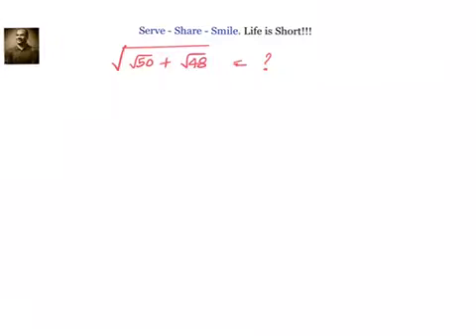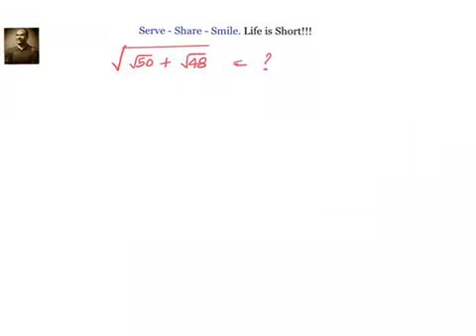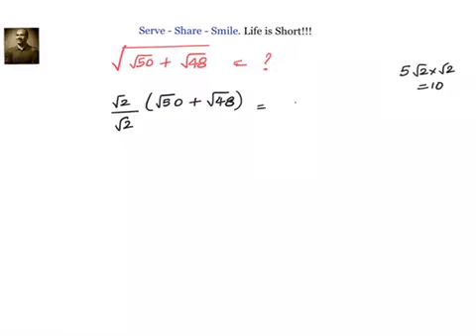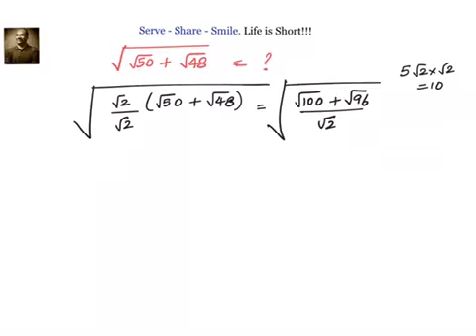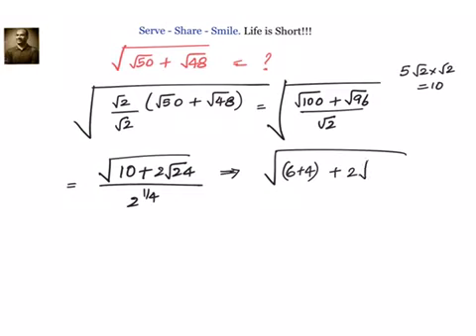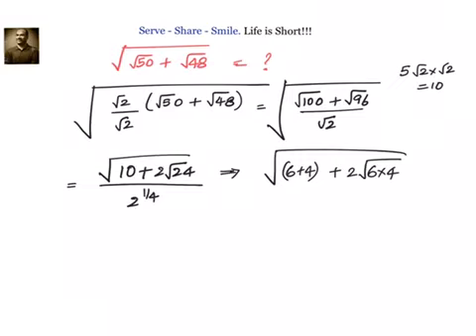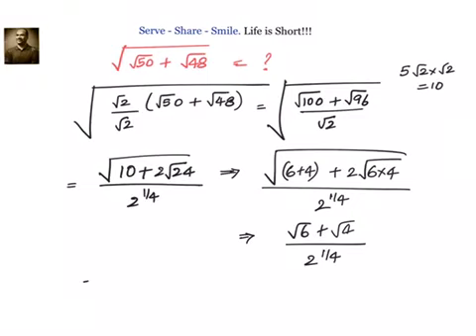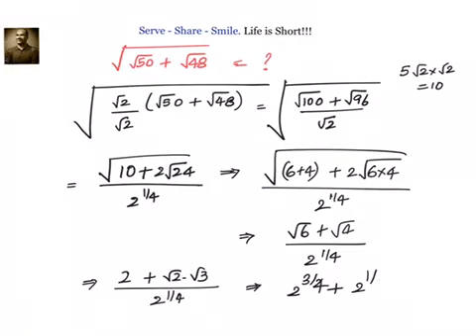Algebra : Surds - What is the square root of sqrt(50) + sqrt(48) ?